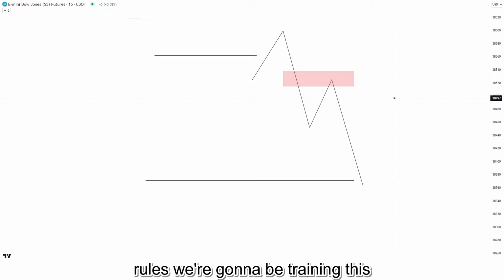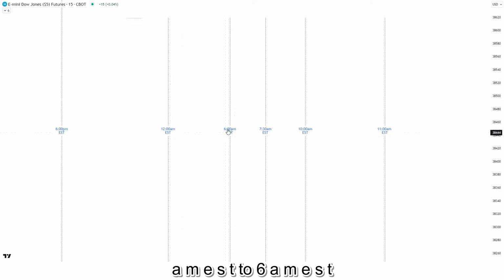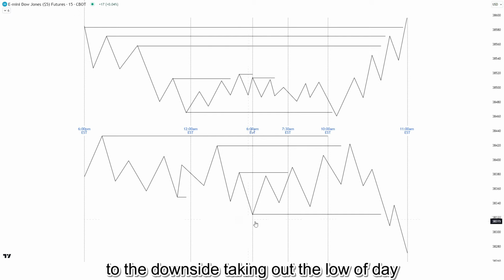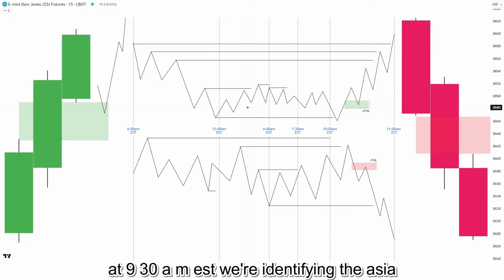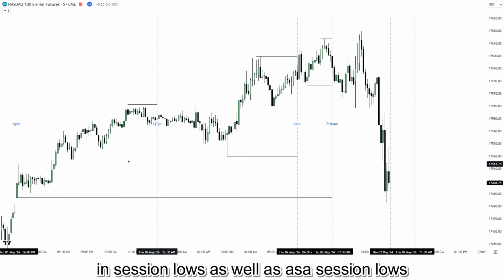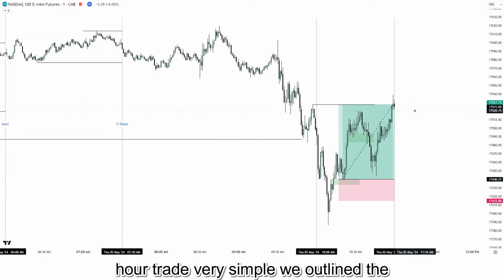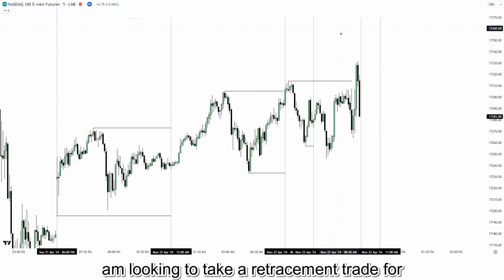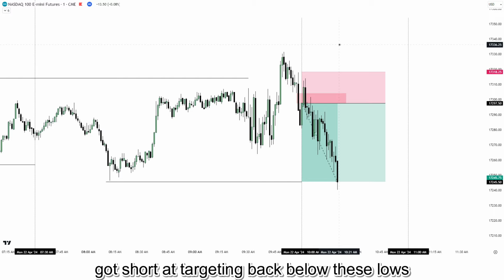Easiest ICT Silver Bullet Strategy | No Daily Bias Needed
*5 Slots Only*

Leave a like and comment your thoughts below to help boost the algorithm and help other traders just like you discover my page and gain access to this valuable knowledge to Fastrack their way to profitability!